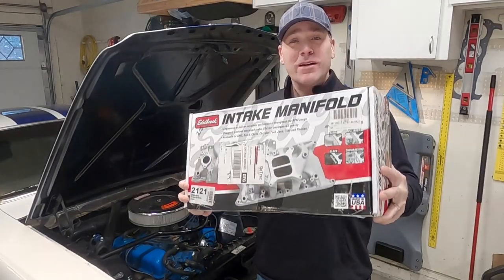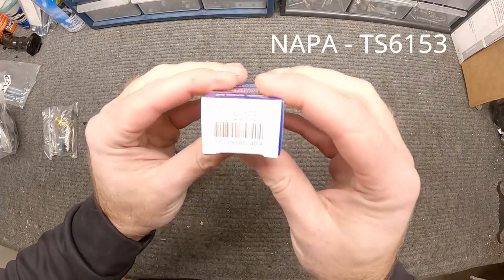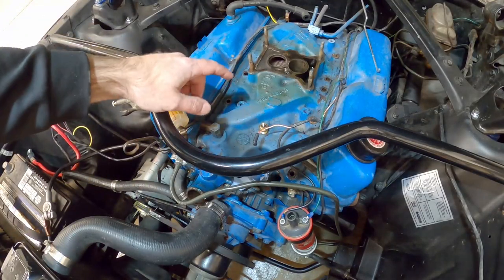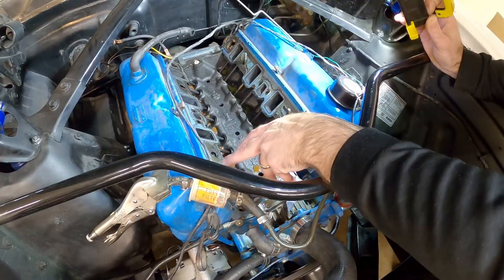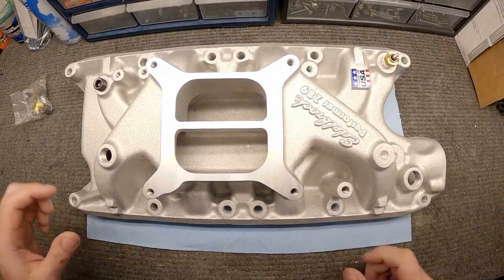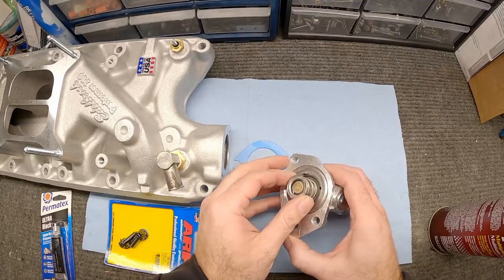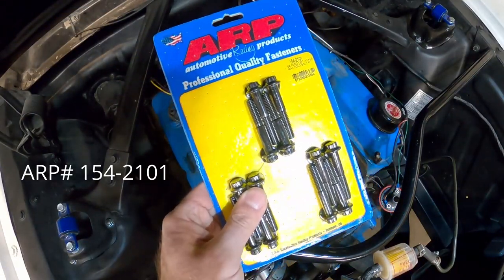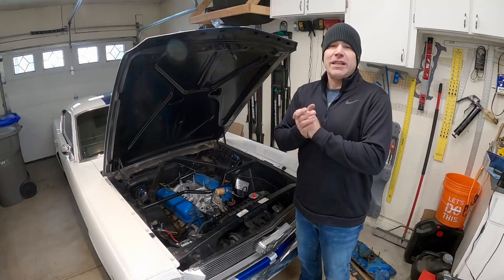How to install Edelbrock Intake Manifold on a 289 or 302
This video covers the steps to remove the old factory intake manifold on my 1966 Ford 289 and install a new Edelbrock Performer 289 Manifold.

This video is the first of a series of videos made to allow the engine breath better, so stick around for more content!!

Edelbrock Intake Manifold - #2121
Manifold Bolt Set - ARP #154-2101
Intake Gasket - Mahle
Thermostat Housing - Dorman #902-1001
Thermostat Housing Gasket - Fel Pro #35067
Thermostat - MCS #3356
Thermostat Bolt Set - ARP #150-7402
Temperature Sending Unit

The second intake manifold gasket = Fel Pro MS 90103-1